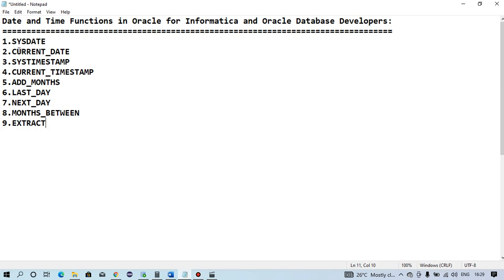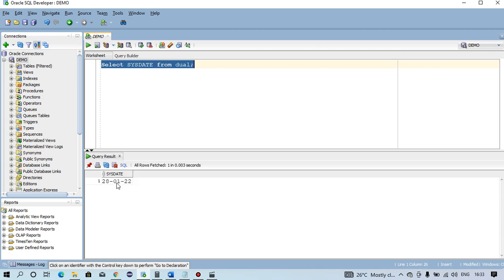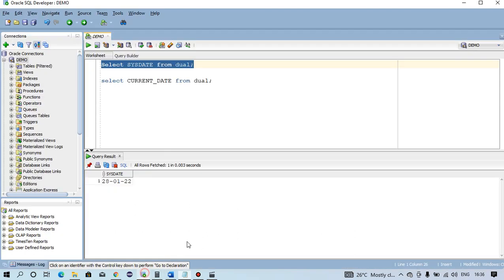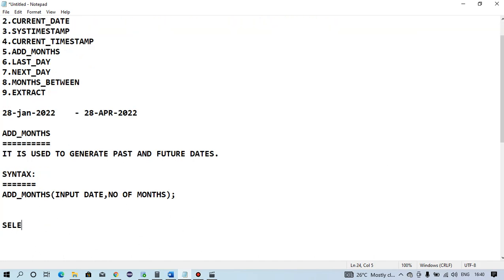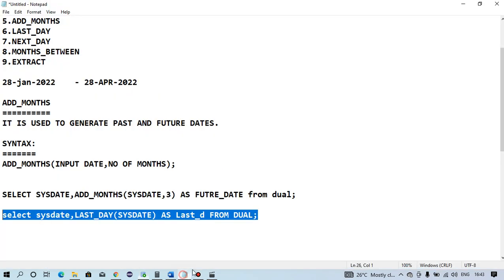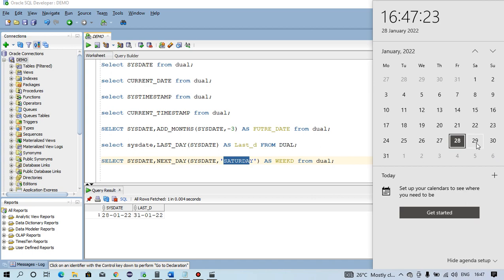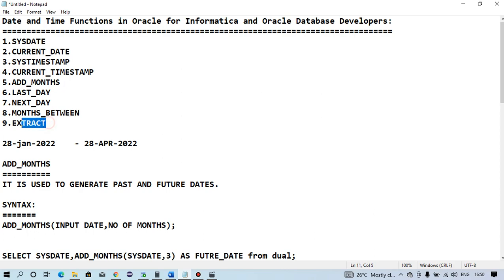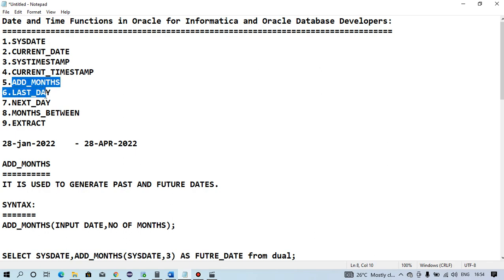Date and Time Functions || Informatica Developers and Database Developers #Informatica